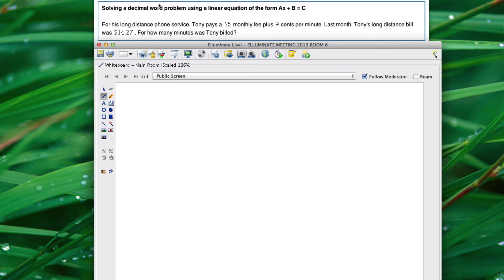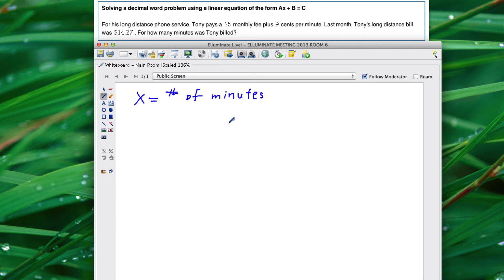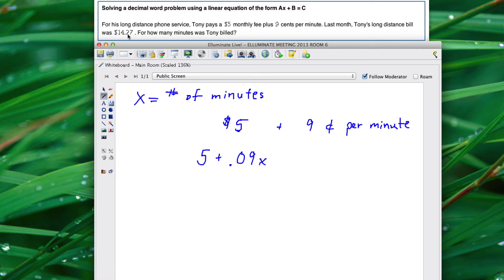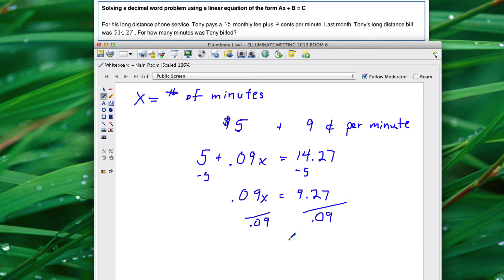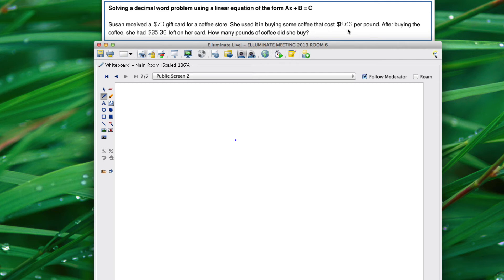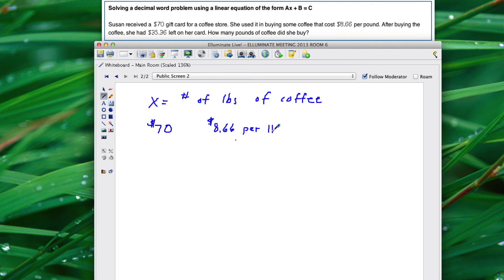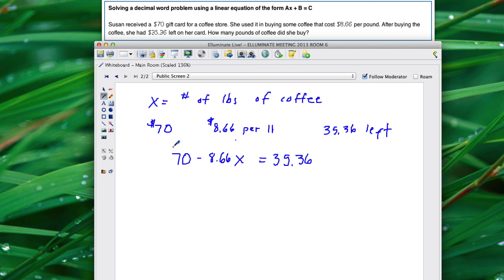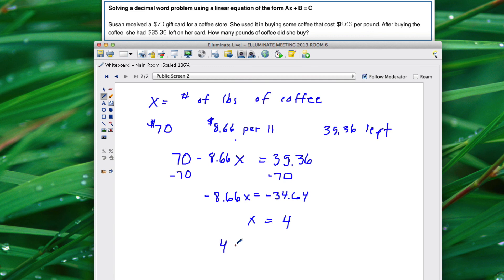Solve a decimal word problem ax+b = c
Solving a decimal word problem using a linear equation of the form Ax + B = C